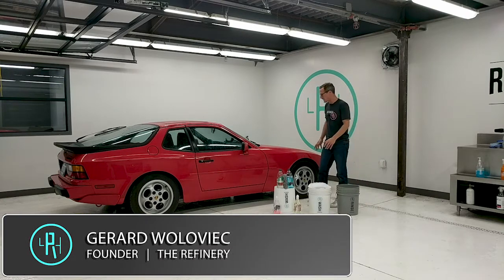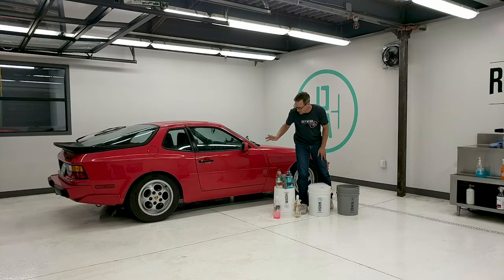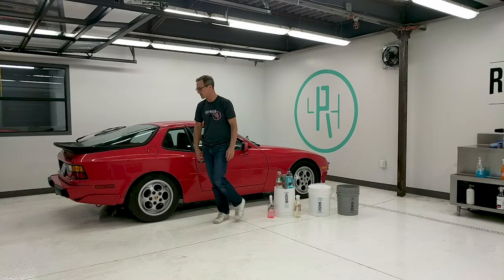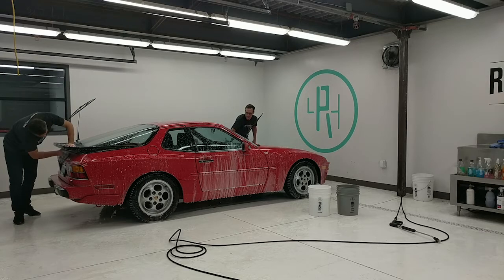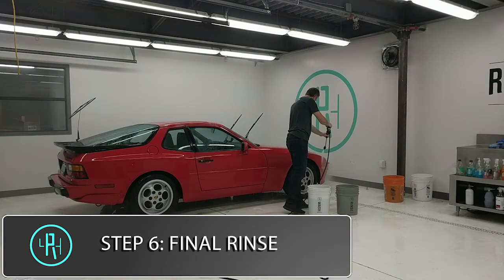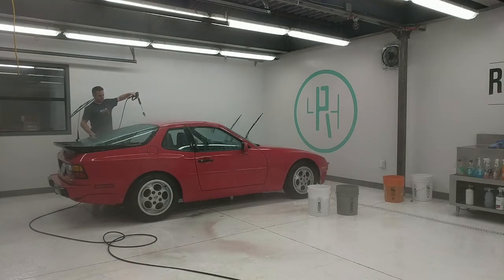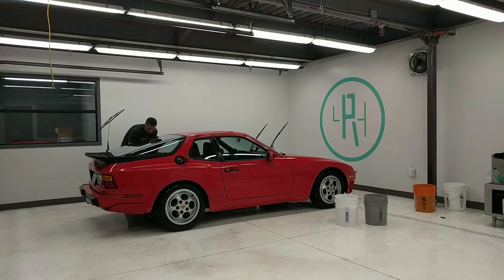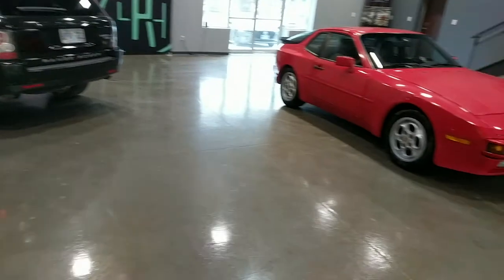Project Porsche 944 S: Episode 2 – Prep & Decontamination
In this video, we walk you through a detailed method of cleaning and decontamination to prepare the project car for paint correction. We share information about the products we use, and the best processes and techniques to maximize the quality of our work.